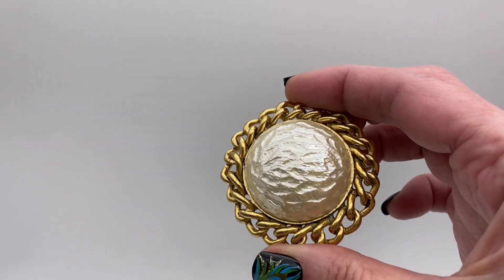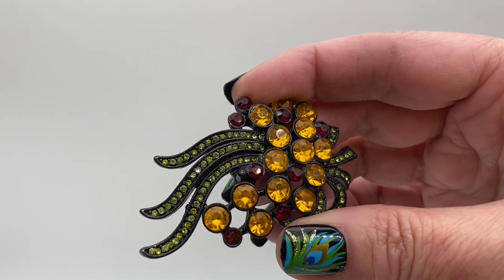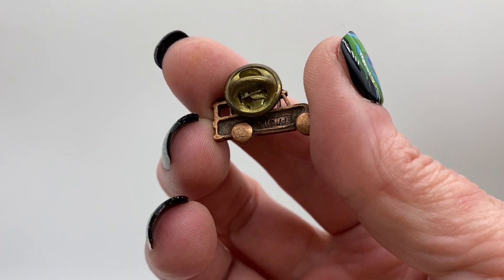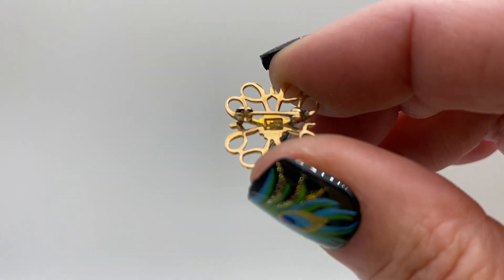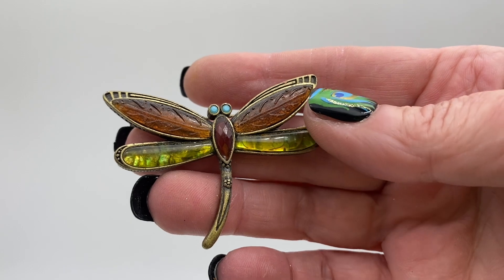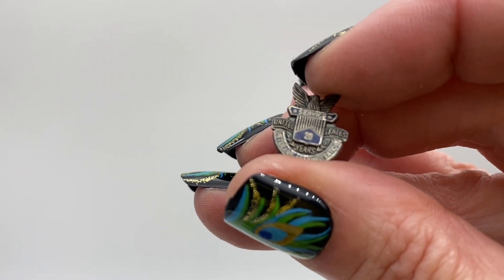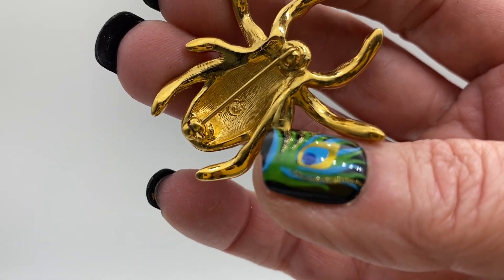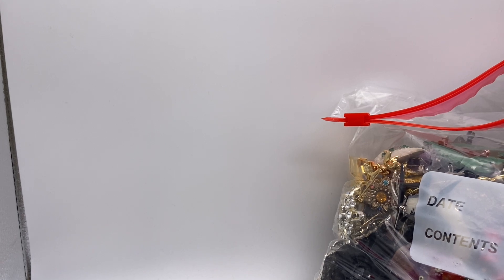Goodwill Jewelry Box Huge 34 POUND Unboxing Vintage Brooches Part 4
Goodwill Mystery Huge 34 POUND Box Jewelry Unboxing Vintage Brooches Part 4

Join me as I unbox a huge 34 pound box of brooches that I purchased from Goodwill. What kind of treasures we I find inside? Do you think it was worth it?